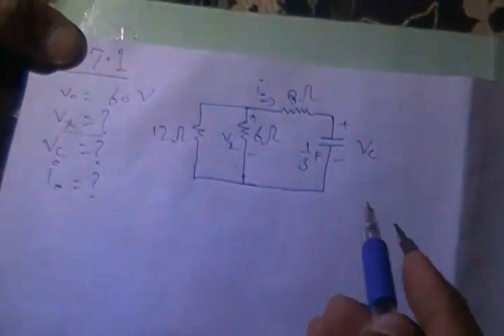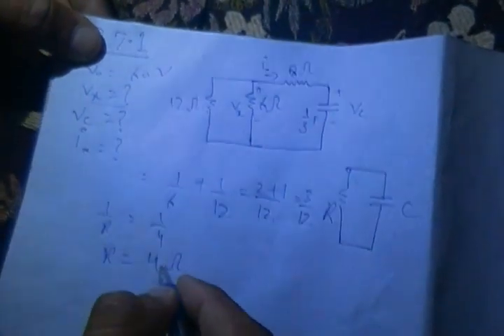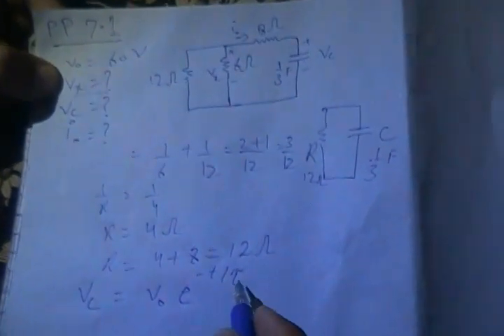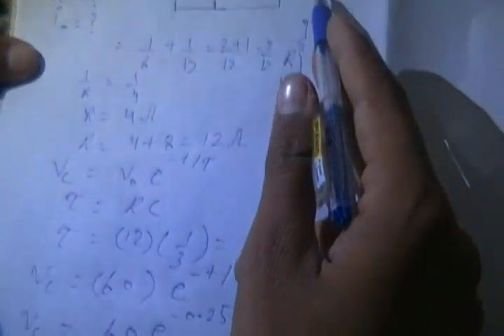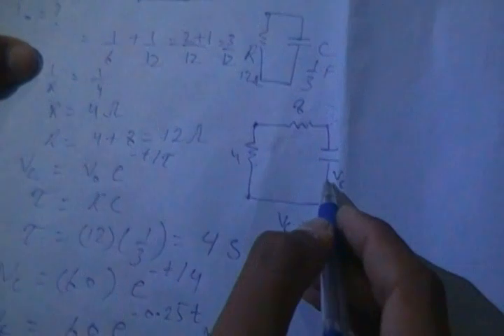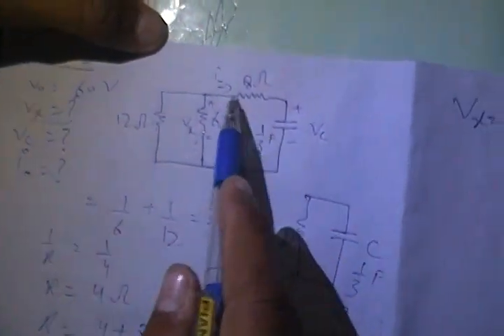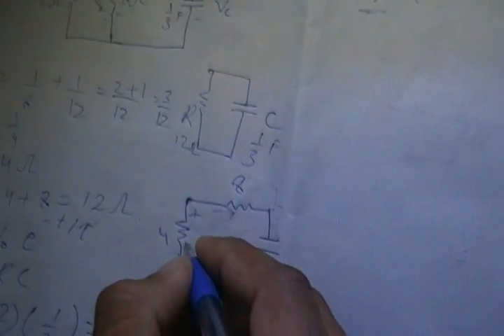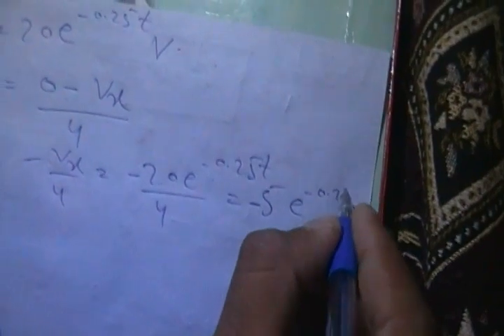Practice Problem 7 1 of fundamentals of electric circuits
This is about the solution of Practice problems 7.1 of fundamental of electric circuits.